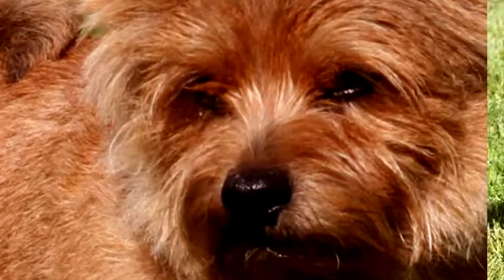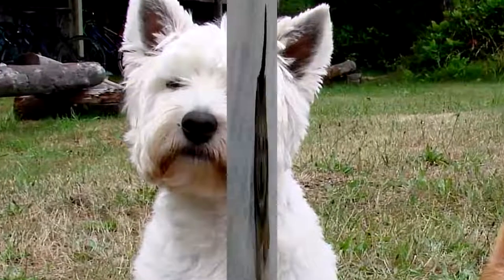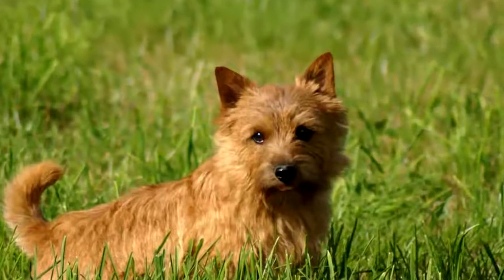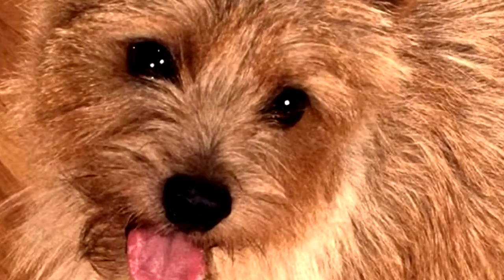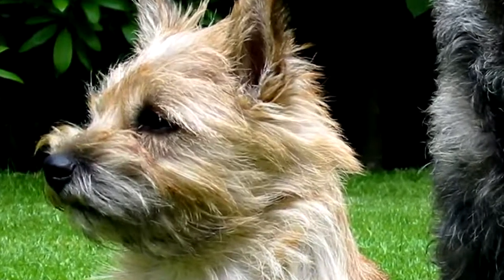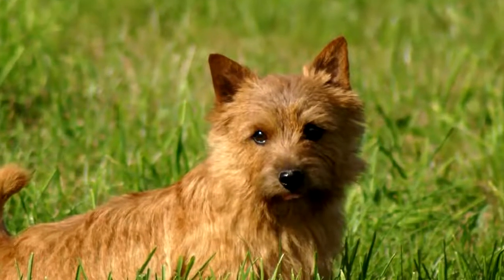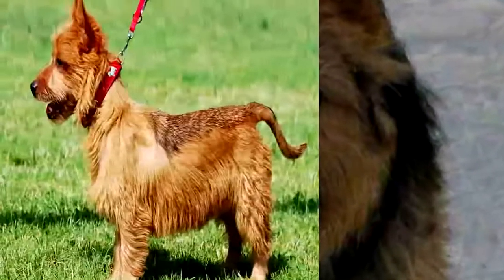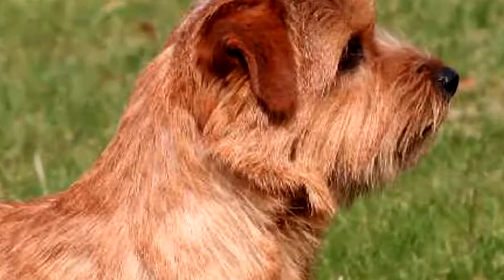The Norwich Terrier, the smallest terrier dog.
The Norwich Terrier, the smallest terrier dog. The Norwich Terrier is one of the smallest terriers in existence, recognizable as it is low-legged. It is often confused with its cousin, the Norfolk Terrier, which has floppy ears. The Norwich Terrier has a rustic appearance in particular because of its coat made up of hard, coarse hair, and the mane it forms around its neck. He is a hunting dog from England. As a pet, it shows cheerfulness, intelligence and sociability.

Size: 25 cm to 26 cm,
Weight: 4 kg to 6 kg,
Hair: short to medium length,
Colours: russet or wheat and black,
Life expectancy: 12 to 14 years,
Gestation period: 63 days.
Description and characteristics of the Norwich Terrier.

The Norwich Terrier is a fairly small dog. In any case, it is one of the smallest known terriers. Its body is massive, its back straight, and its short limbs are muscular and powerful. It has a small head but a relatively large skull surmounted by two small pointed ears, set apart and carried straight, as well as a strong jaw.

In addition to its small size, the Norwich Terrier can be recognized in particular by its coat made up of rough, straight hair that is reminiscent of the texture of wire, and the mane that this hair forms around its neck. He has a very hairy tail that he wears straight. Its dress can be red or wheat and black mixed.

Its rather small dark colored eyes give a very lively expression to the Norwich Terrier.

Origin du Norwich Terrier.

The Norwich Terrier originated in Great Britain where it was bred in the late 19th century as a farm dog. It is named after the county where it appeared. This dog is descended from a line of Irish terriers and until 1964 was one with the Norfolk Terrier breed .

The Norwich Terrier was designed for hunting, especially foxes, badgers and rabbits. He disappeared after the Second World War, but breeders subsequently redeveloped his breed through crossbreeding of other breeds of terriers.

Character and behavior of the Norwich Terrier — Who is it for?

The Norwich Terrier is a very lively little dog, always in action, playful and athletic. He is also very intelligent and affectionate. Sociable, he makes a very good pet especially as his character is pleasant and balanced, even if he does not lack temperament. He is indeed a little stubborn.

Relatively sporty, the Norwich Terrier is aimed more at an active and available master. He is a dog who also appreciates the presence of children.

How to take care of your Norwich Terrier: its needs.

The Norwich Terrier was originally a hunting dog. He therefore has a great need to expend himself. Nevertheless, he is a dog that adapts very well to life in the city provided that his master regularly offers him long sporty walks during which he can dig as he pleases, a pastime that he particularly likes. .

On the maintenance side, the Norwich Terrier does not require any special care except a good brushing at least once a week.

Norwich Terrier food.

The Norwich Terrier is not a big eater, a ration of 180 g per day is enough for him. But his food must be of good quality and adapted to his age, state of health and physical activity. Be careful though because the Norwich Terrier is prone to obesity.

The health of the Norwich Terrier.

The Norwich Terrier does not experience significant health issues unique to its breed. Nevertheless, he may suffer from skin diseases such as ailments or eczema.

Price of a Norwich Terrier puppy.

The price of a Norwich Terrier puppy will depend on the sex, the pedigree of the parents, compliance with breed standards, etc.

Price of a Norwich Terrier male: €1,500,
Price of a female Norwich Terrier: €1,500.